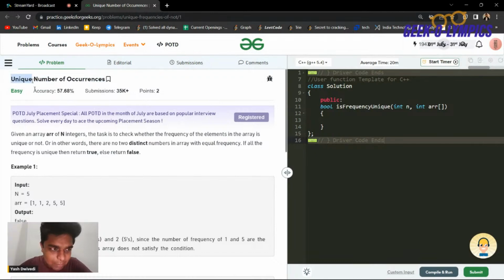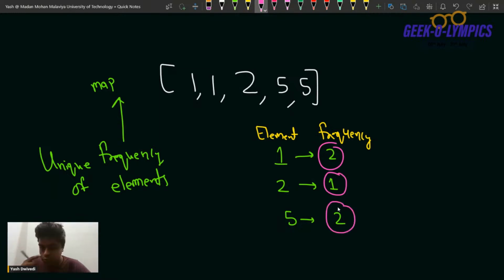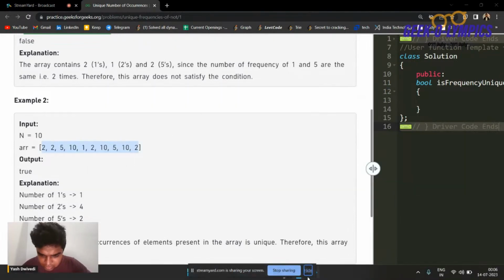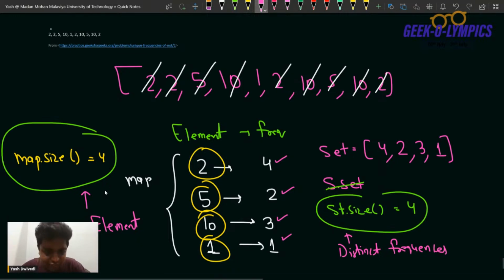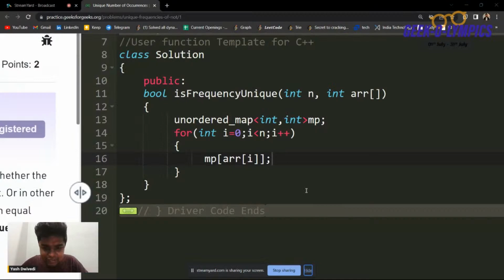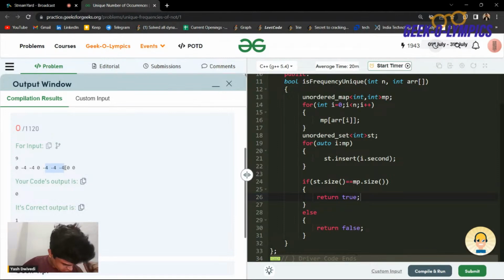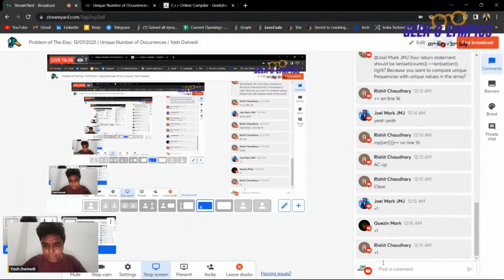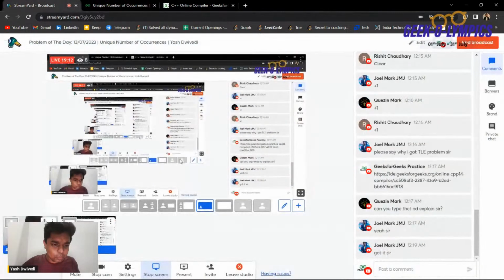Problem of The Day: 13/07/2023 | Unique Number of Occurrences | Yash Dwivedi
So come along and solve the POD of 13th July 2023 with us!

Daily solutions will be streamed live exclusively on our channel!

🎊 Geek-O-Lympics 2023 🎊